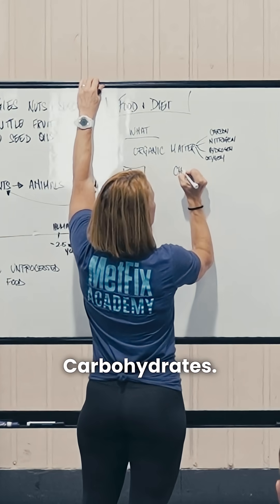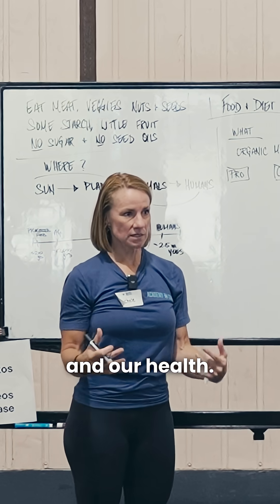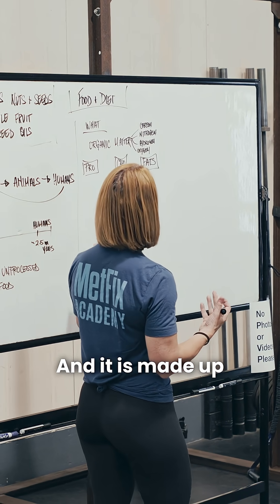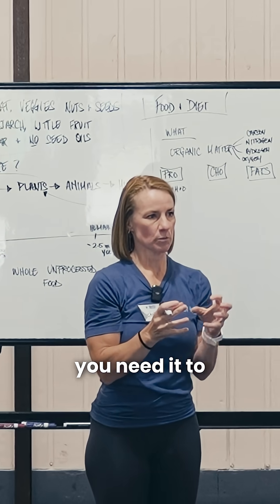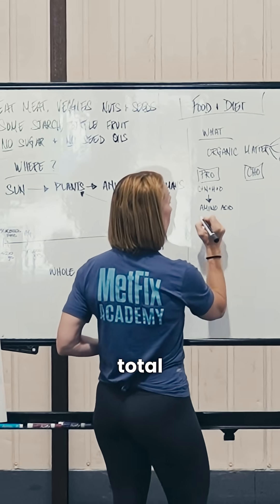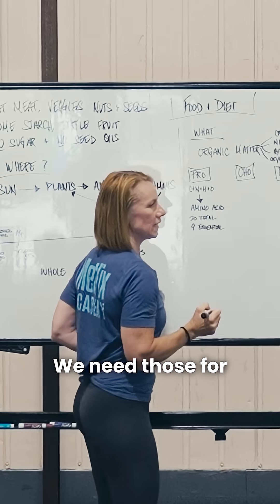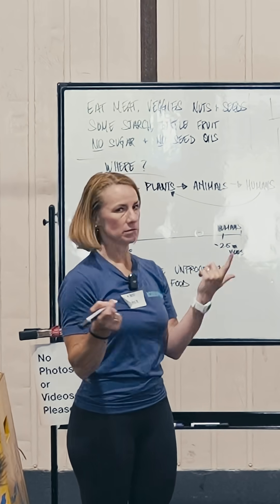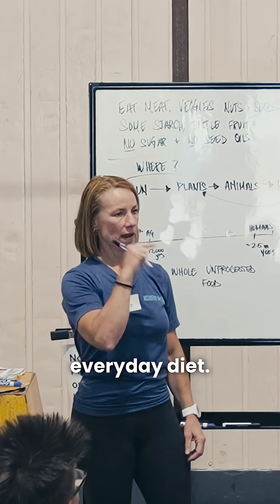Protein | MetFix Foundations Seminar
A deeper look at macronutrients at MetFix Foundations.

The foundations seminar is designed to equip coaches with the knowledge and tools to reverse chronic disease and optimize human performance. It is a two-day, in-person course consisting of lectures and breakout sessions that drill into the how and why of health and fitness.

Metabolic dysfunction is at the heart of our chronic disease epidemic. This course explains metabolism, bioenergetics, and hormone systems, and how to control them for better health, better performance, and better quality of life.

Next Up:
📍Charlotte, NC | July 26th-July 27th

Full Calendar:

August 9-10 Chicago, IL

August 23-24 Windham, ME

September 13-14 Las Vegas, NV

September 27-28 Atlanta, GA

October 18-19 San Antonio, TX

October 25-26 Jacksonville, FL

November 8-9 Phoenix, AZ

November 22-23 Clearwater, FL